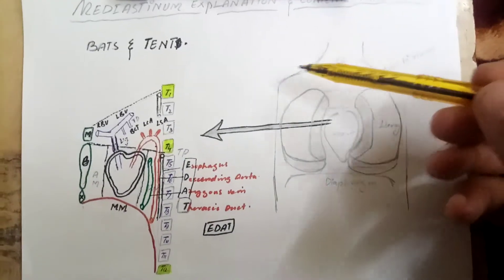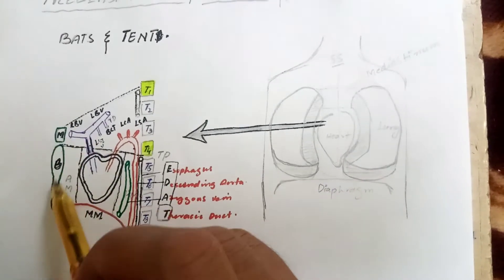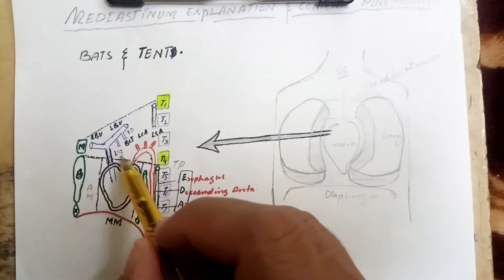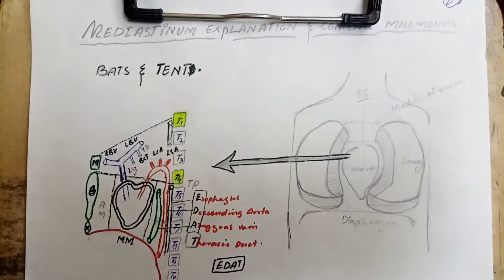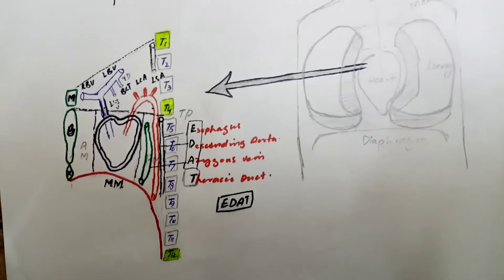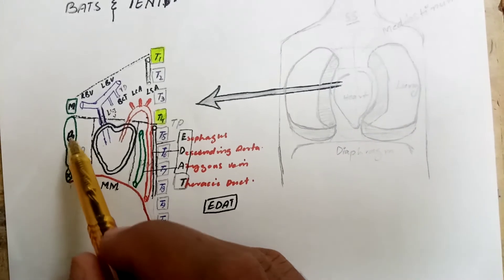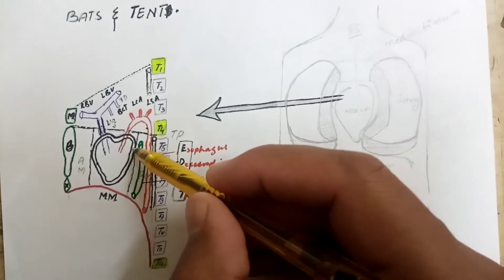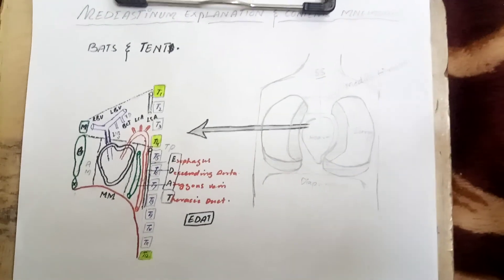mediastinum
mediastinum anatomy
mediastinum meaning in urdu
mediastinum testis
mediastinum pronunciation
mediastinum definition
mediastinum meaning
mediastinum contains
mediastinum cavity
mediastinum divisions,mediastinum anatomy lecture,mediastinum contents mnemonic
mediastinum anatomy zone
mediastinum selfless medicos
mediastinum by charsi

correctness at duration 2:46 = Inferior Mediastinum.
Correctness at duration 3:13 = body of sternum
Correctness at duration 3:23 = Diaphragm